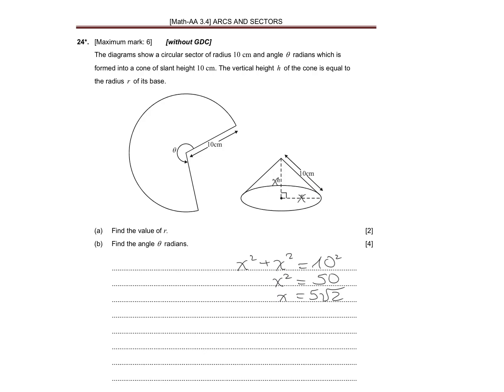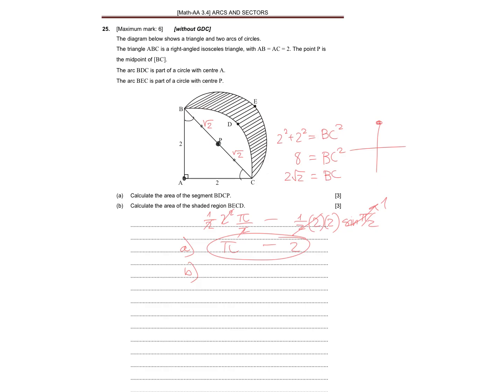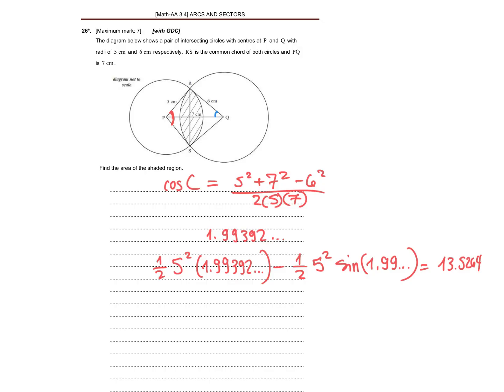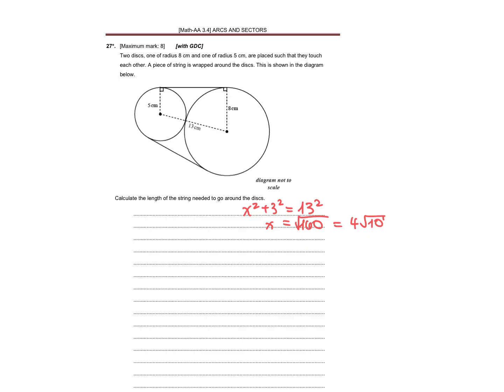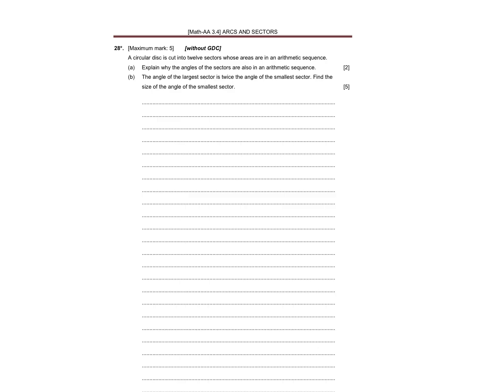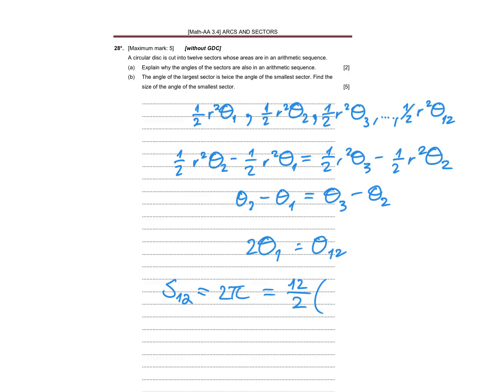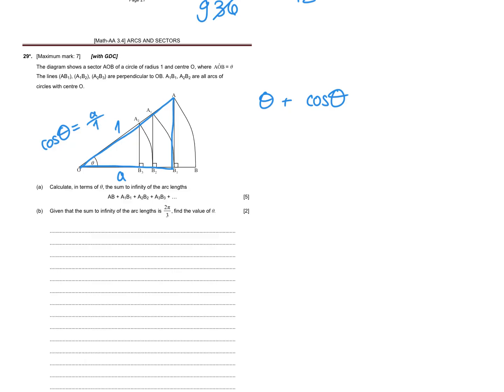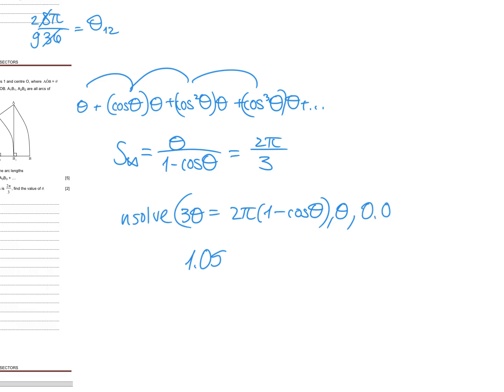Arcs and sectors 2